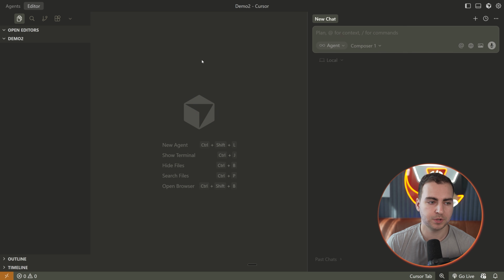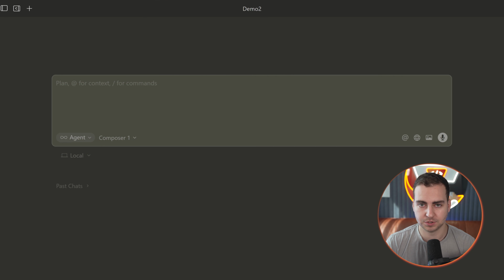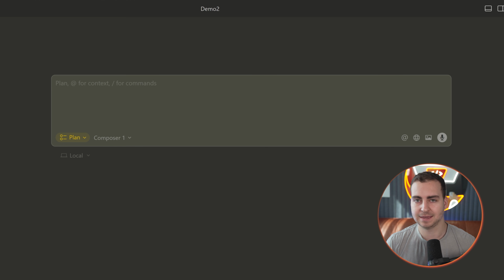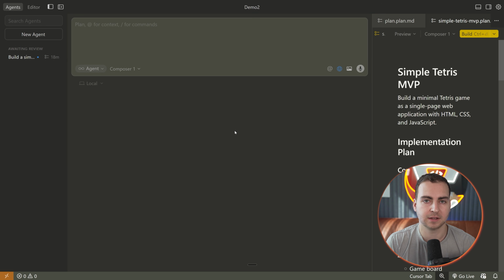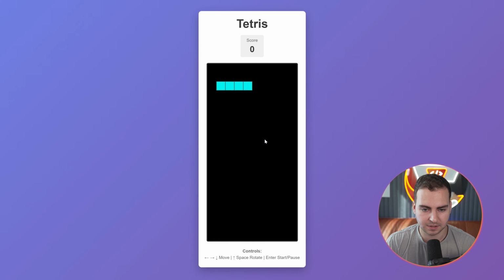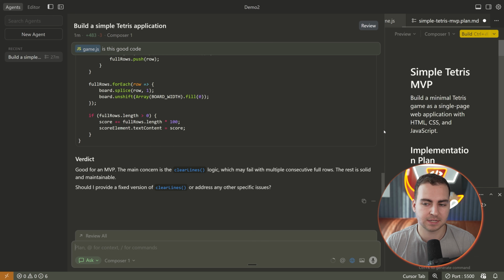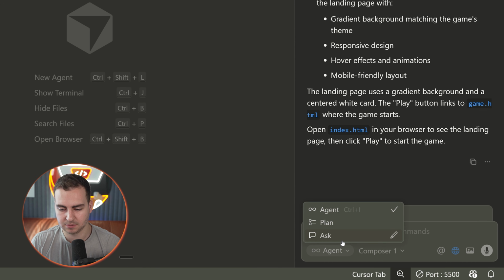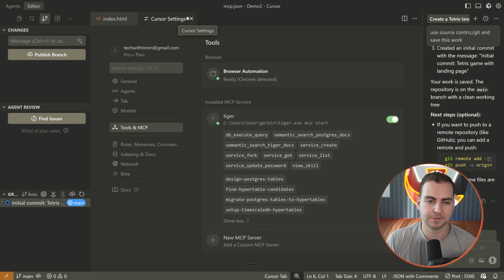Cursor 2.0 - Full Tutorial for Beginners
In this video, I'll give you a full beginner's guide to using Cursor 2.0. This is an agentic AI code editor. It is a fork of a popular editor called VSCode, which means it shares all of the same core features, except it adds AI on top, meaning you can generate massive amounts of code, files, projects, and more; using AI Models.

⏳ Timestamps ⏳
00:00 | Getting Started
01:33 | New Cursor Changes
02:40 | UI Overview
05:50 | Make a Plan
10:28 | Agent Use
16:30 | Code Edits
21:06 | Rules
23:49 | Version Control
26:15 | MCP & Tools